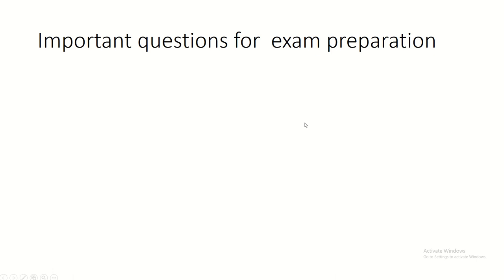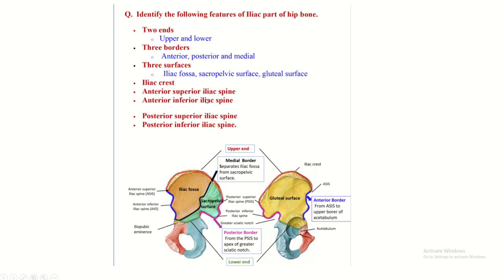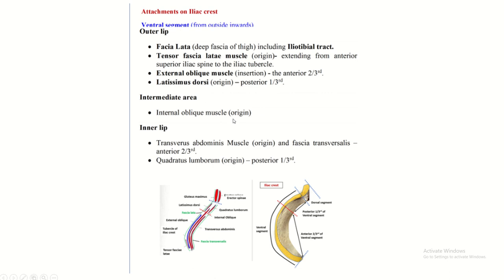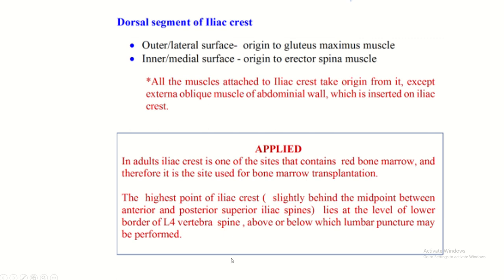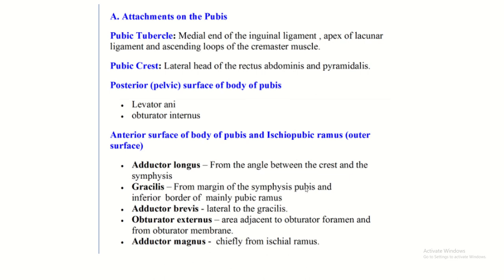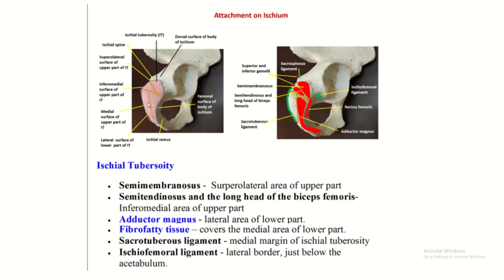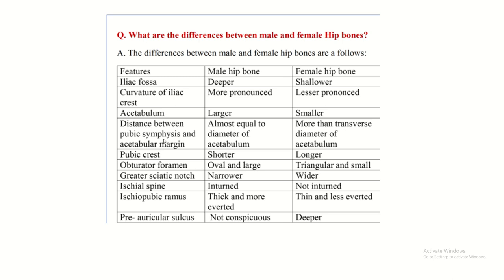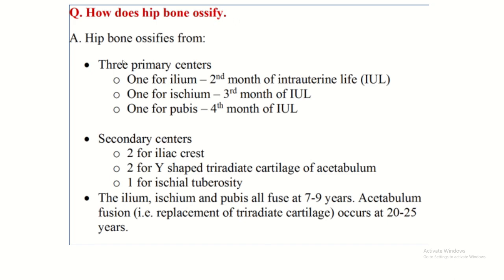Osteology of the Hip Bone | Exam Questions Revealed! | Part C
🔍 Welcome to the final installment of our deep dive into the Osteology of the Hip Bone series! In Part C, we take the learning to the next level by unveiling a set of exam questions designed to test and reinforce your understanding of hip bone anatomy. Whether you're a student preparing for exams or an anatomy enthusiast looking for a challenge, this video is tailor-made for you.
Netter Atlas of Human Anatomy: Classic Regional Approach: paperback + eBook (Netter Basic Science) 8th Edition

Grant's Atlas of Anatomy (Lippincott Connect) Sixteenth, North American Edition

Atlas of Anatomy 4th Edition
by Anne M Gilroy (Author), Brian R MacPherson (Author), Jamie Wikenheiser (Author), Michael Schuenke (Author

Surface anatomy book
Surface Anatomy 4th Edition
by John S. P. Lumley MS FRCS

🦴 Reviewing Key Concepts:
Recap the essential elements covered in Parts A and B, from the structure of the hip bone to its muscular attachments and relations. Part C serves as a comprehensive review, ensuring you're well-equipped for the exam questions that follow.

💡 Exam Questions Unveiled:
Dive into a curated set of exam-style questions that cover a spectrum of topics related to hip bone osteology. Test your knowledge on landmarks, functions, and the intricate connections between the hip bone and surrounding structures. Each question is accompanied by detailed explanations to enhance your understanding.

📈 Track Your Progress:
Challenge yourself with these thought-provoking questions and track your progress as you work through them. Engage with the material actively, and use this video as a tool to gauge your comprehension of the osteology of the hip bone.

🔗 Part C Highlights:
Part C serves as the culmination of our journey into hip bone anatomy, offering a unique blend of review and examination. Whether you're studying solo or in a group, these exam questions provide a valuable opportunity to reinforce your knowledge.

👁‍🗨 Interactive Learning:
This video aims to make learning interactive and engaging. Feel free to pause, reflect, and discuss each question to maximize the educational experience. Share your answers or thoughts in the comments section to foster a collaborative learning environment.

📚 Resources and Answers:
Find additional resources for further study in the video description. Answers to the exam questions are also provided, allowing you to validate your responses and gain insights into any areas that may need further exploration.

🎓 Get ready to put your knowledge to the test!
what is the meaning of femur, anatomy of the spine, the charsi of medical literature, bones of the pelvis, osteology, joints of the pelvis , Anatomy of Hip Bone / innominate bone / Pelvis ( Osteology ): Ilium, Ischium, Pubis: Animation, Pelvis (Hip bone) and Femur - Human Anatomy | Kenhub, anatomy of hip joint

🎓 Whether you're studying anatomy or simply intrigued by the intricacies of the human body, this video is your gateway to a comprehensive exploration of the osteology of the hip bone.